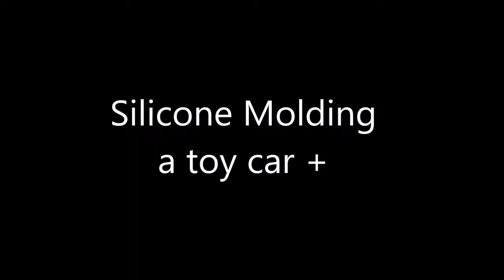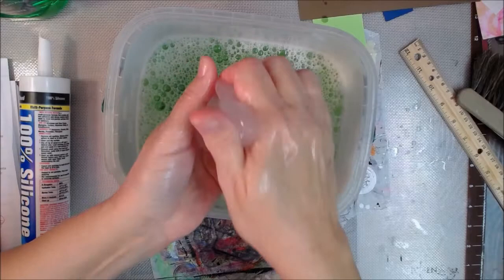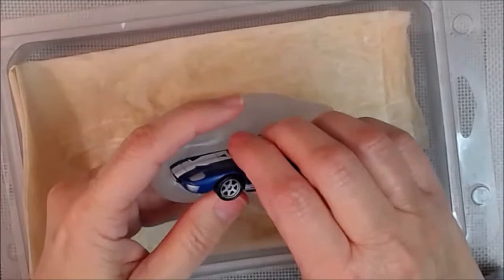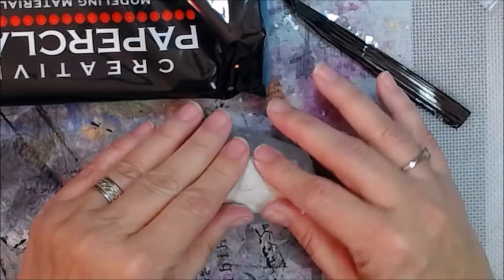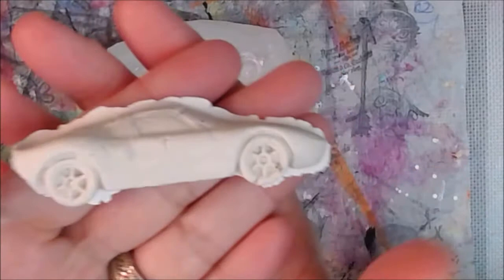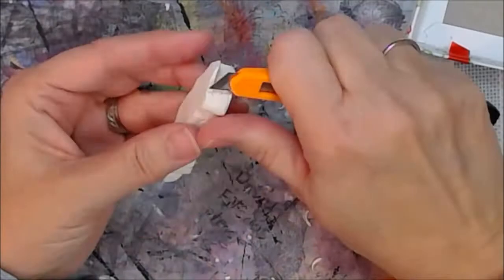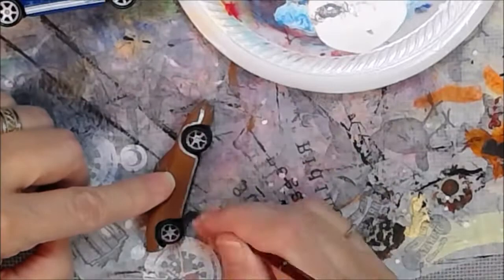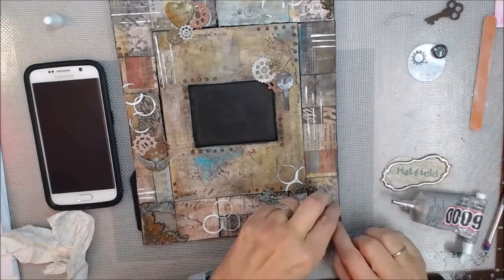Silicone Molding a toy car +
DIY How To silicone mold making of a toy car. Ingredients were: 100% Silicone caulk; dawn dish washing liquid; toy car; pre made mixed media frame; various metal embellishments; E6000; creative paper clay; corn starch; Liquitex Mat medium; craft paints; triple thick.
IF you would like to see a demo on the Mixed Media Frame please let me know, so I can get on my video schedule, thank you & have a nice day just email to ContactAPGJamie @gmail.com